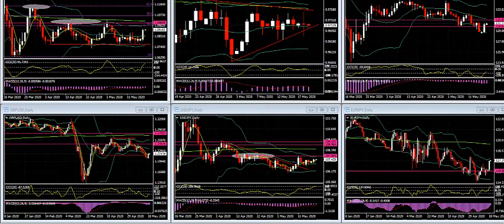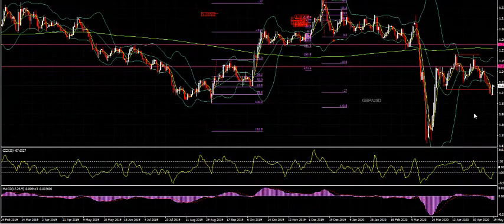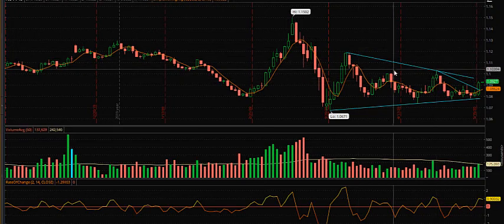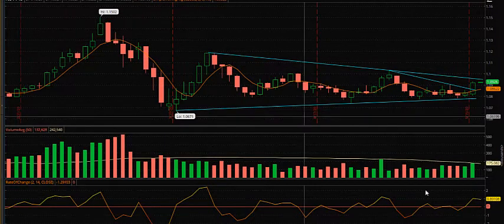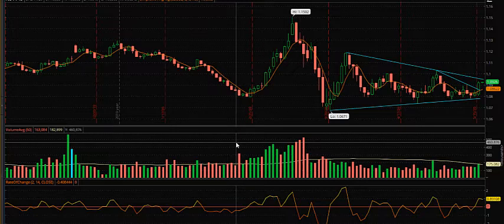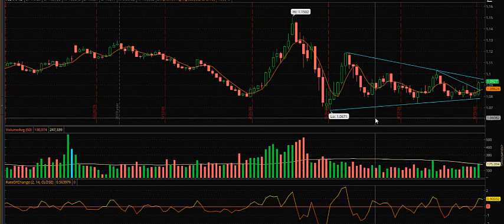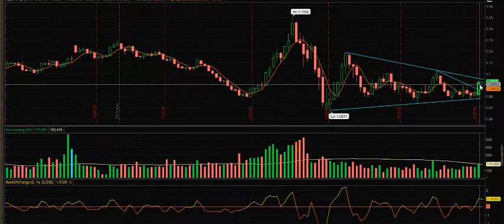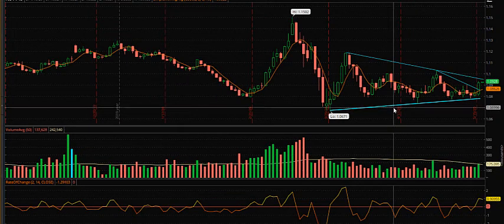EOD members update May 18